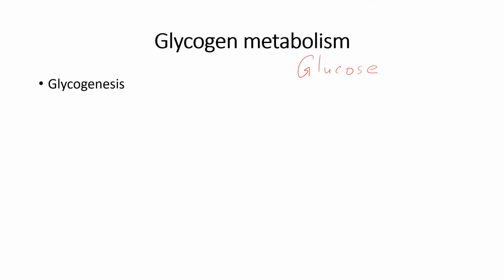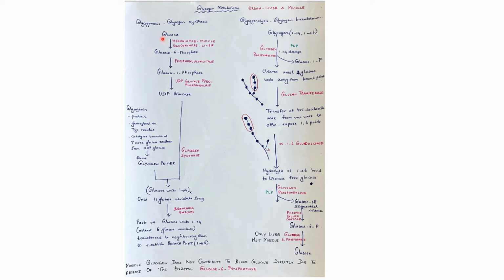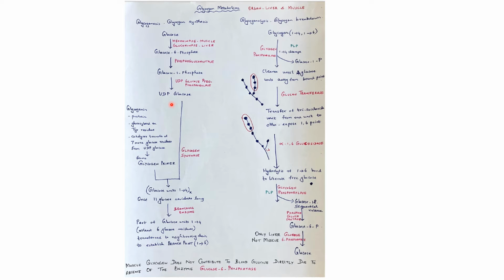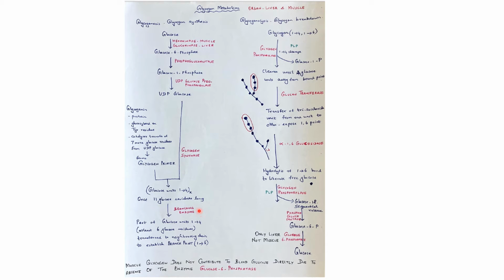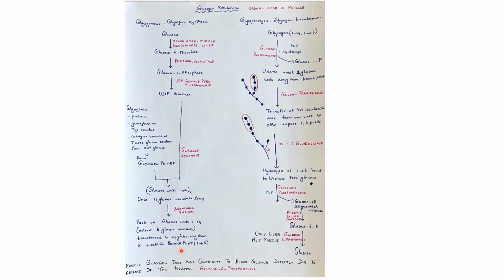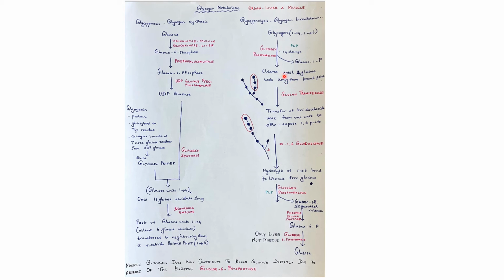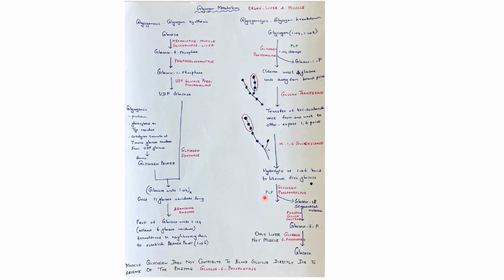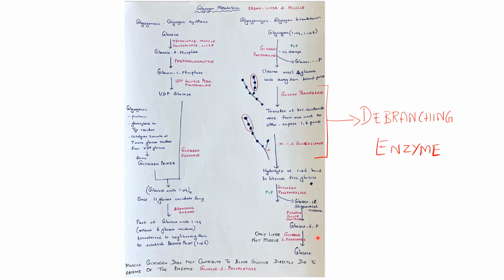Glycogen Synthesis & Breakdown | Biochemistry Simplified | First MBBS |Quick Revision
Watch in full screen for better view!

In this short video, we break down the pathway of glycogen synthesis and breakdown in a simple and easy-to-understand way for First MBBS students. Learn the key steps, enzymes, and reactions involved in glycogenesis and glycogenolysis for a quick and effective revision!

🔹 Topics Covered:
✅ Glycogen Synthesis (Glycogenesis)
✅ Glycogen Breakdown (Glycogenolysis)
✅ Key Enzymes & Reactions

Perfect for university exam preparation and concept clarity! 🎯